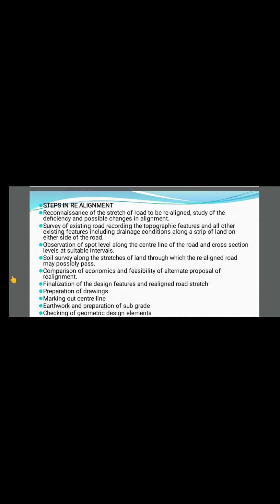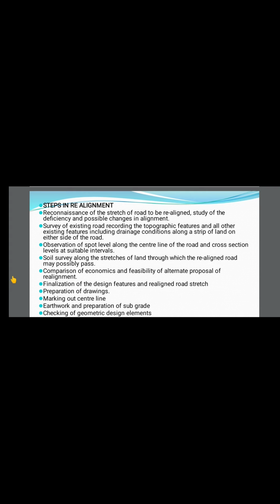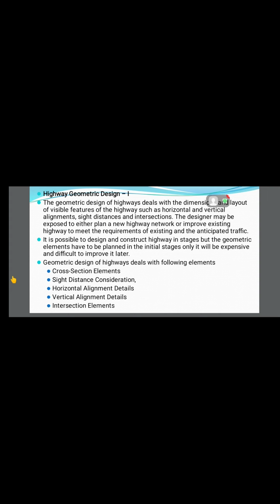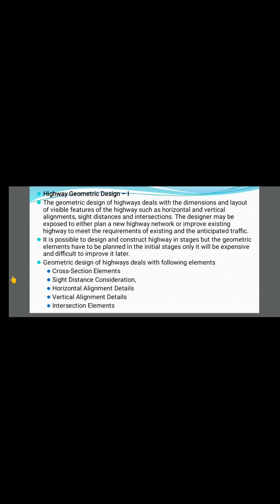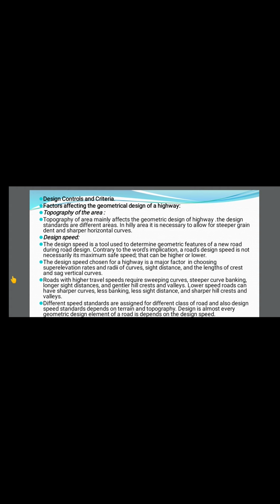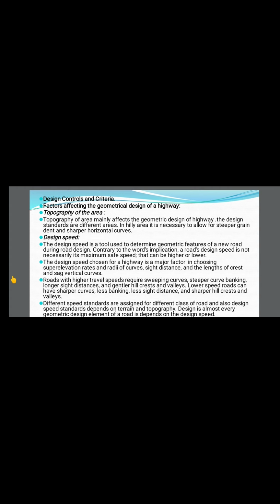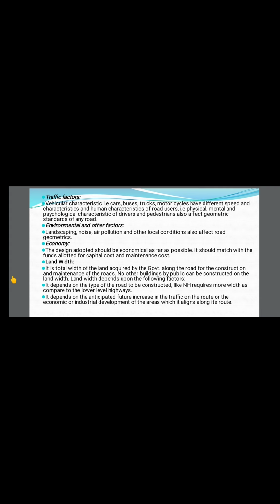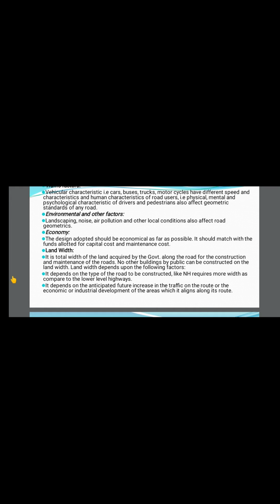Highway Engineering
Realignment of Highway continued